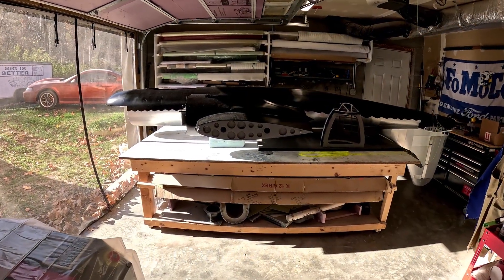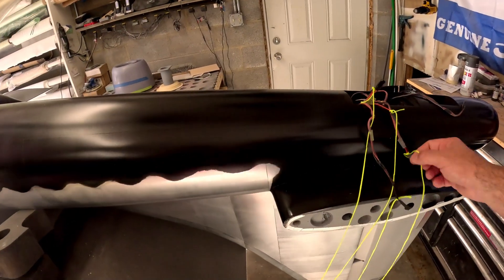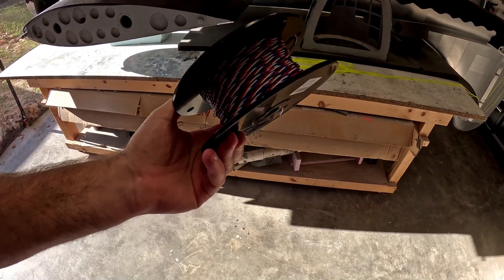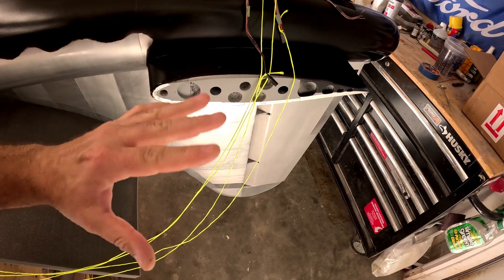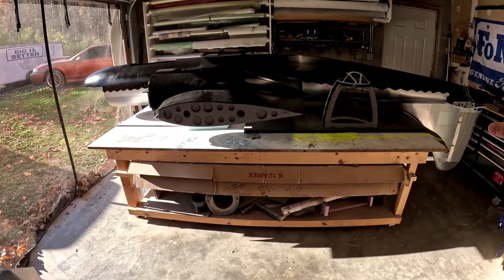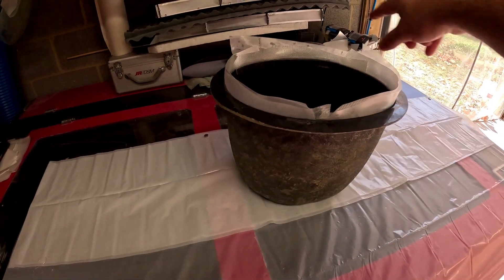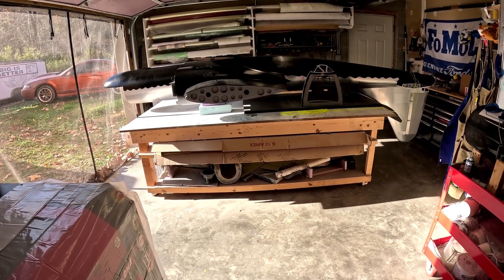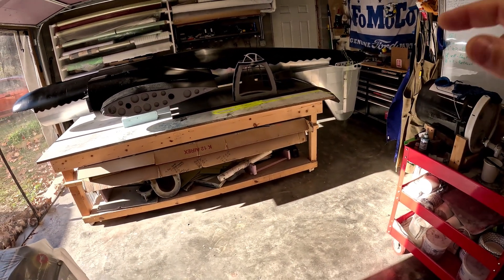B 29 Restoration Project #54 post paint update and future plans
Video #54 of the B-29 restoration gives an update after the big day of painting the B-29's bottom side and what is to come next for the project.

Please consider donating to the project, it is greatly appreciated and will help accelerate the return to flight of this model: